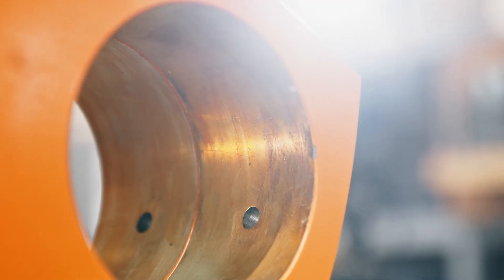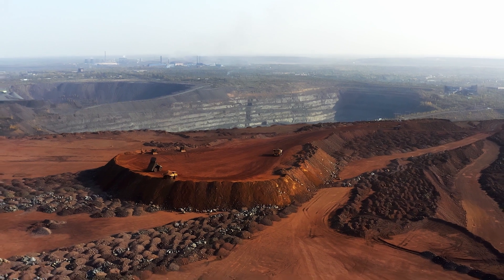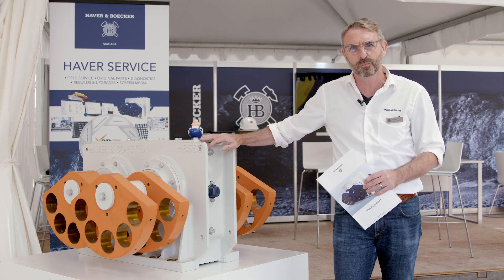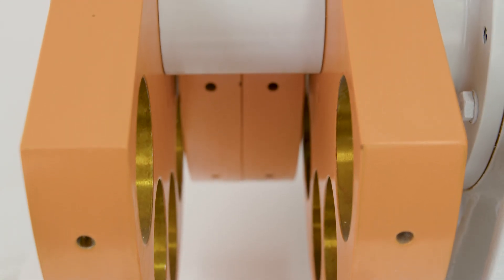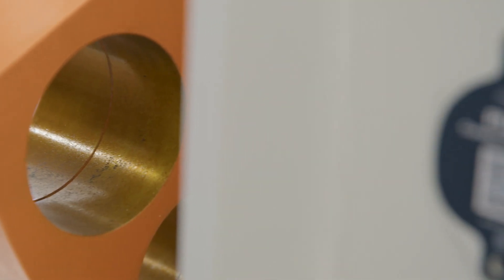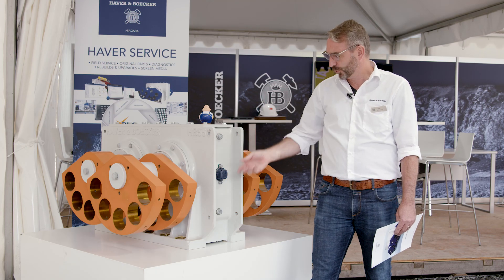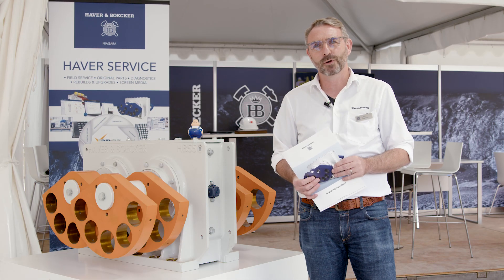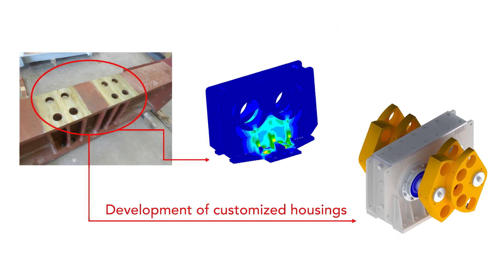Niagara Exciter for Vibrating Screen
Join us in our latest video, where Head of Service Department, Lothar Gillenkirch, explains the robust design and top features of Niagara exciters! Originating from Brazilian mining, these exciters excel in 24/7 operations, ensuring durability and performance for vibrating screens.

🛠️ Features:
- Robust design for vibrating screens in demanding applications.
- Adjustable static torques for optimal customization.
- Advanced waterproofing for longer maintenance intervals and cost reduction.

🛠️ Global Compatibility:
Niagara exciters are flexible and compatible with vibrating screens worldwide, offering exceptional performance. Get spare parts quickly through our global subsidiaries.

🛠️ Pulse Condition Monitoring:
Ready for Pulse Condition Monitoring, ensuring proactive maintenance for your vibrating screen.

Maximize your vibrating screen efficiency – Watch now!